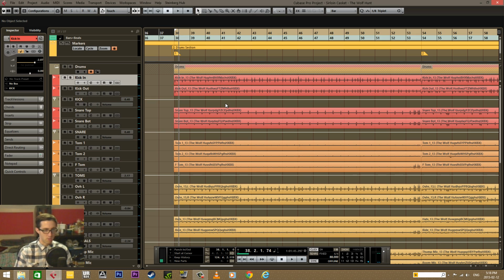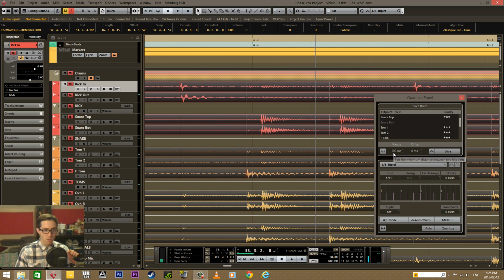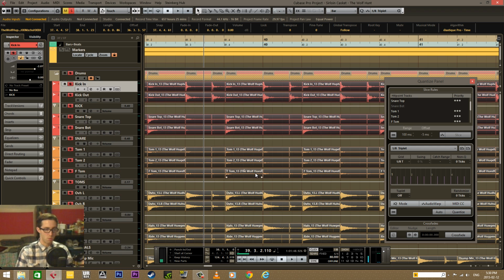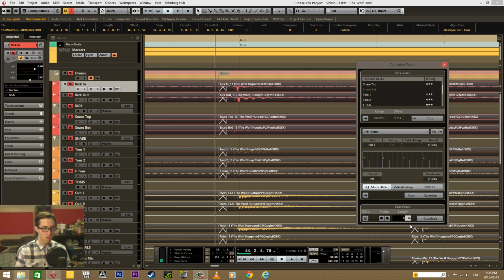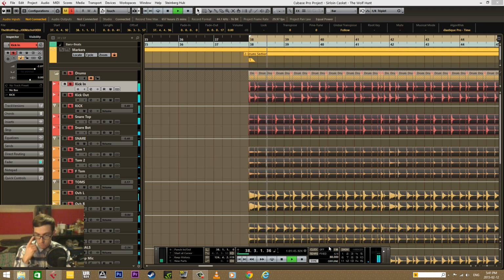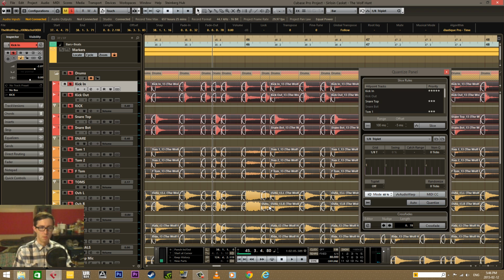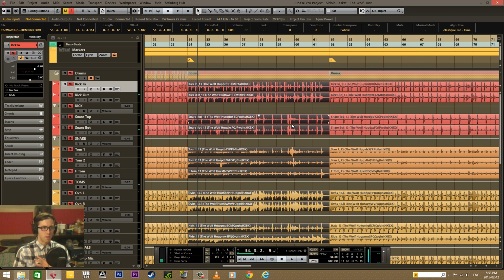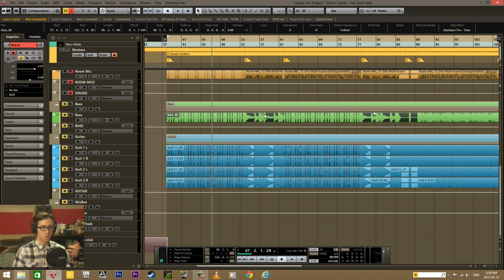How to Edit Drums in Cubase - Part 2 - Slicing, Quantizing, Crossfades, ect.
In Part 2 I show you how to select a priority for slicing using the Quantize Panel. Then I show you how to make proper slices, how to quantize your newly sliced audio files, and then how to crossfade your audio files so that everything is all smooth and hunky-dory.